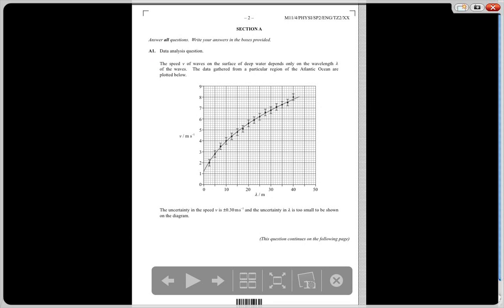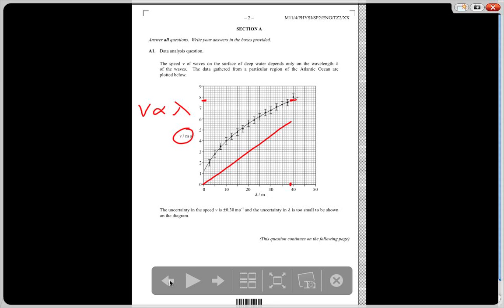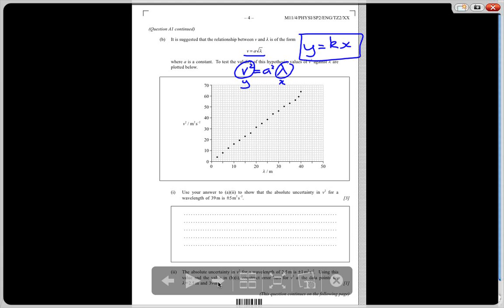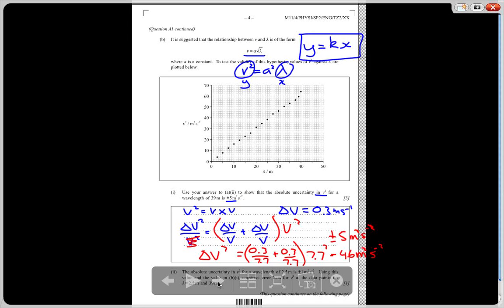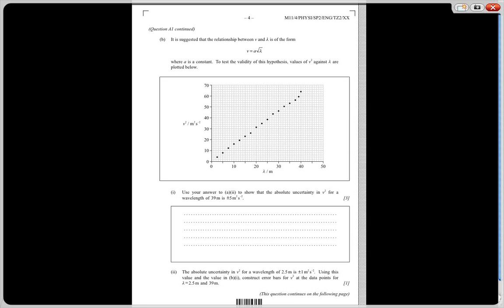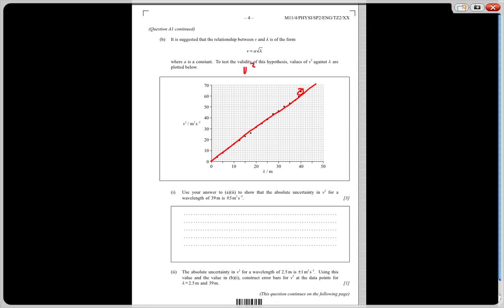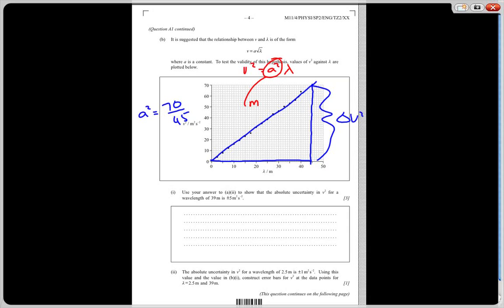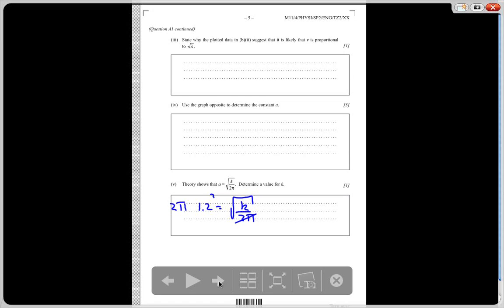Exam_05-11 SL P2 TZ 2 A1